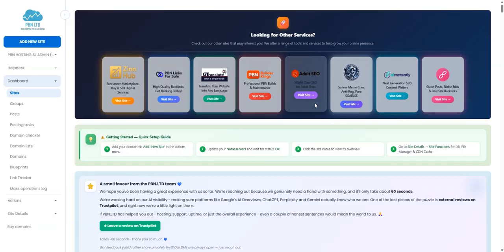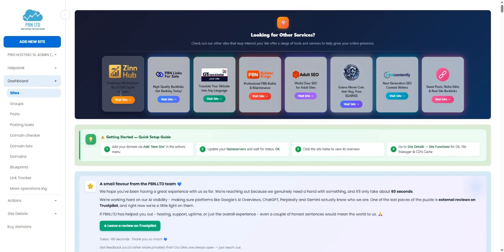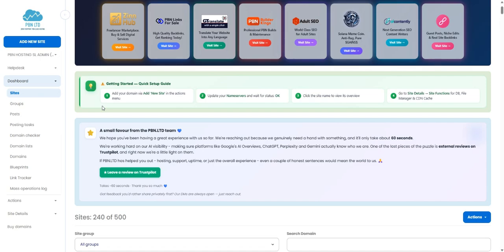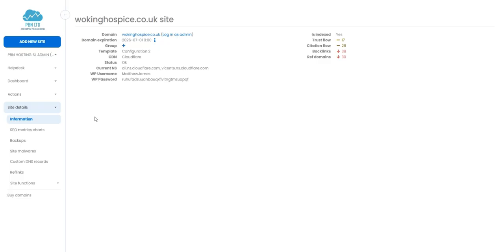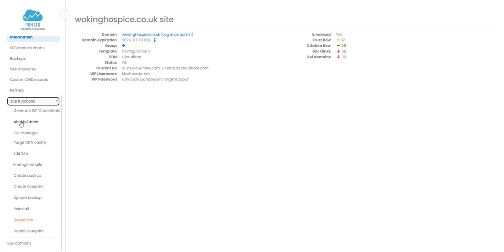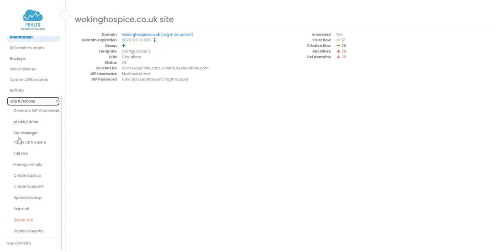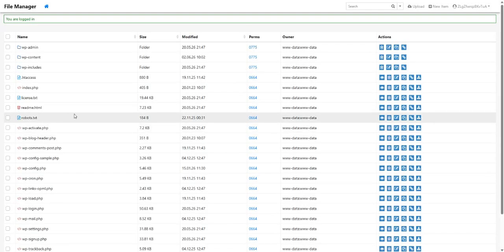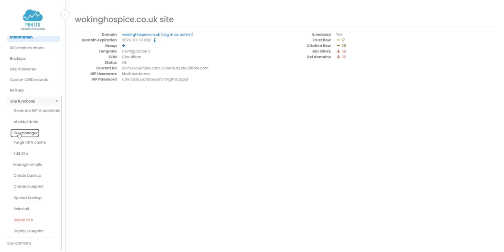How To Access PHPMyAdmin & File Manager in PBN LTD | Updated 2026 Tutorial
In this PBN LTD tutorial, I’ll show you how to access both the PHPMyAdmin database and File Manager for each domain inside your PBN.LTD dashboard.

We cover where to find both tools, how to access them through the Site Functions tab, what each one is used for, and why these features are useful when managing, editing or troubleshooting your sites.

We also explain why static HTML websites do not have a database, and why that is completely normal.

In this video:

• Access PHPMyAdmin
• Access File Manager
• Manage website files
• Upload, edit, remove and unzip files
• Troubleshoot plugin or theme issues
• Understand static HTML vs WordPress databases

⭐ Leave us a review on Trustpilot